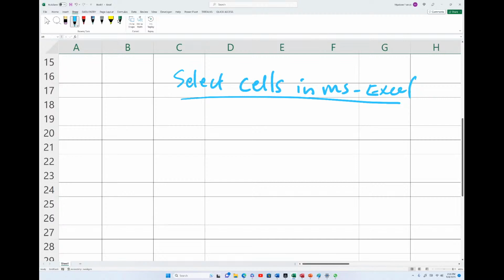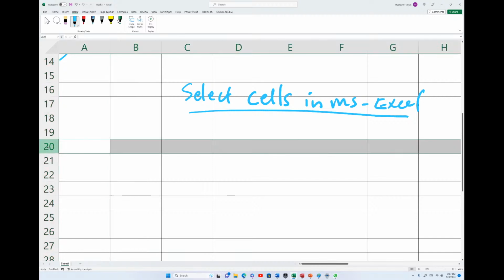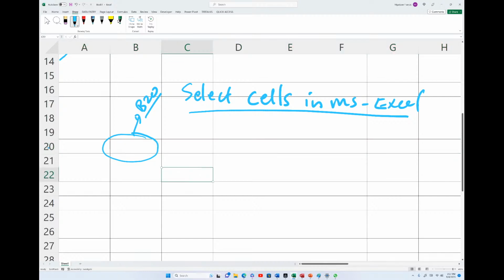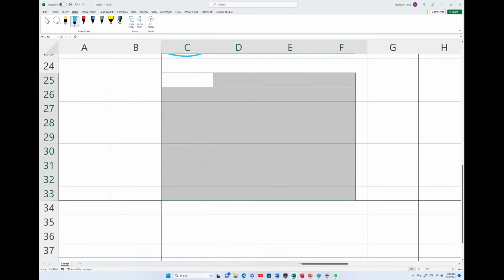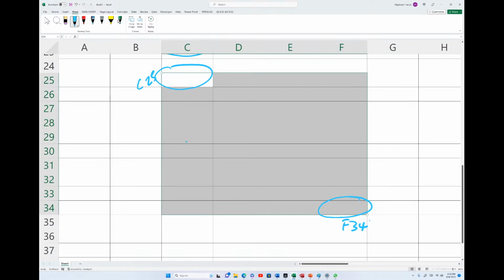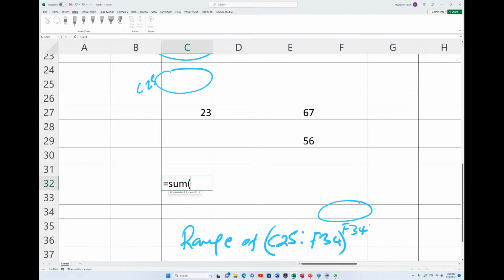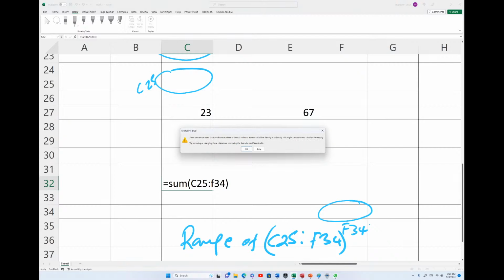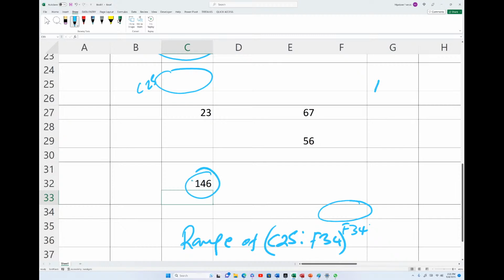Selecting a CELL in Microsoft Excelbroadcast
Selecting a CELL in Microsoft Excel